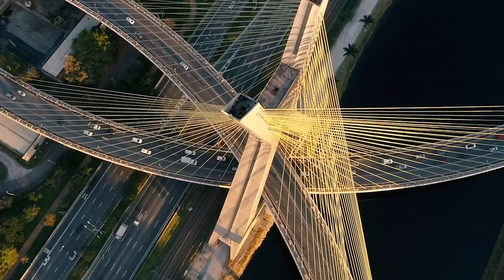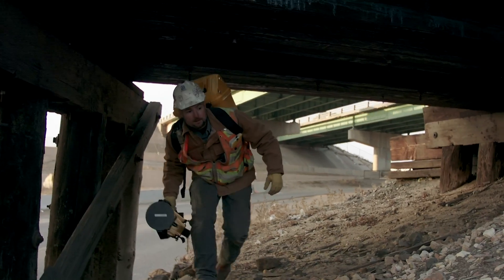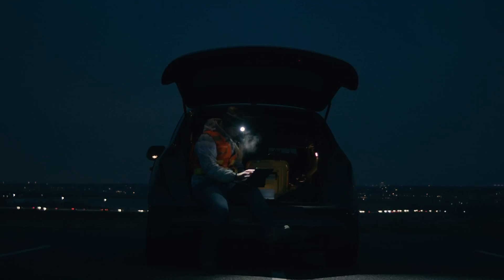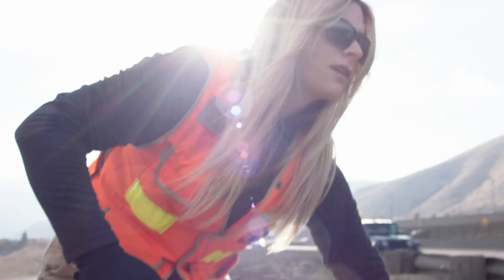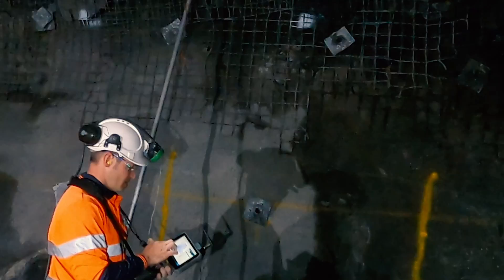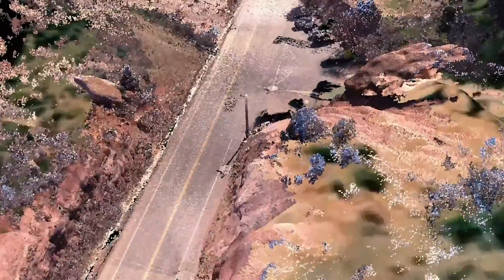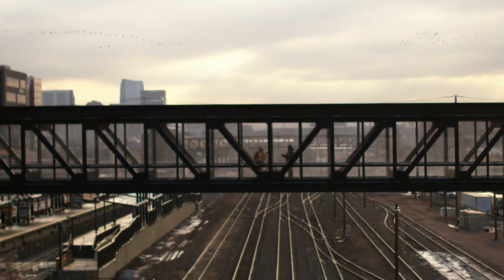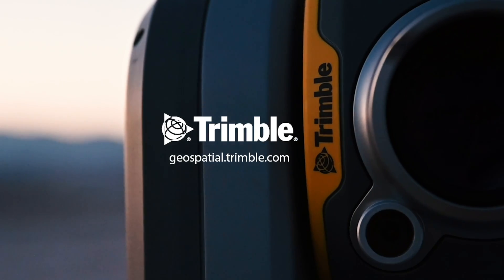Trimble SX12 Anthem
The Trimble SX12. You're gonna love it.